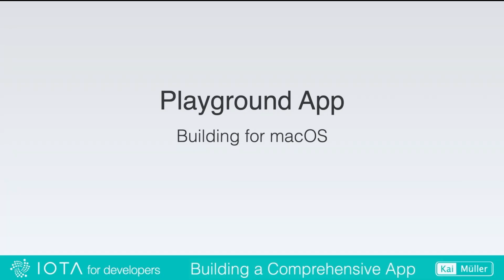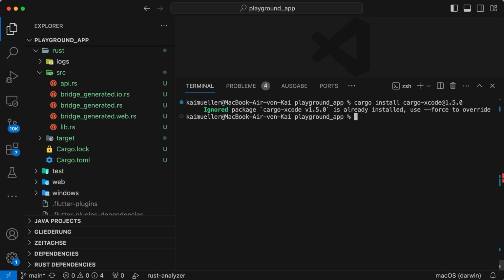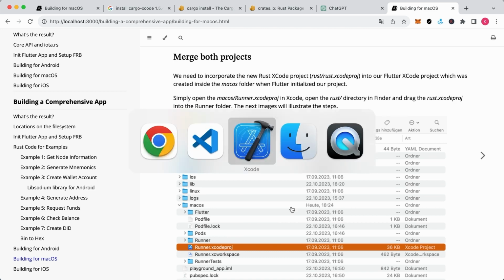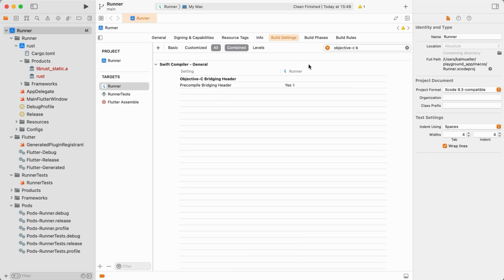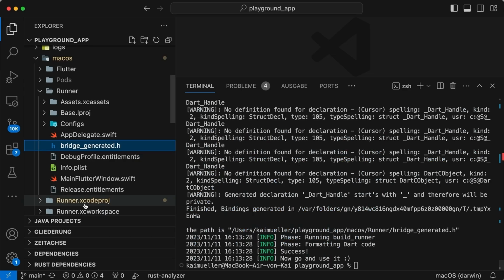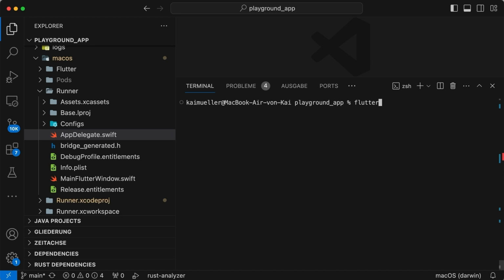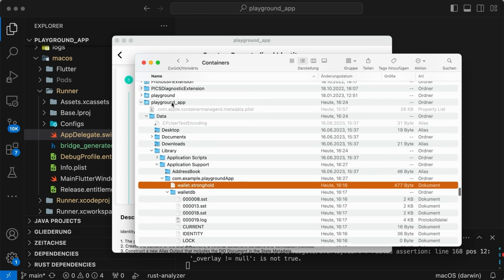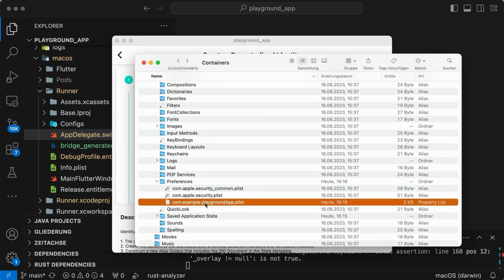Building the Playground App - finalize the macOS part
This brief video is part of the "Building a Comprehensive App" section within the "IOTA for Flutter" tutorial. For more details, please visit the GitHub

It's demonstrating the implementation step for macOS.

*LINKS*